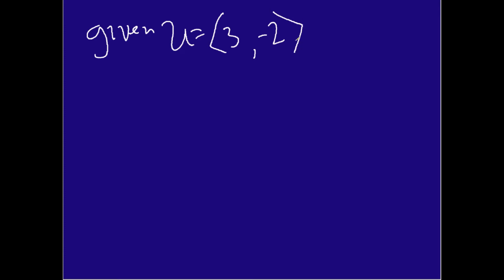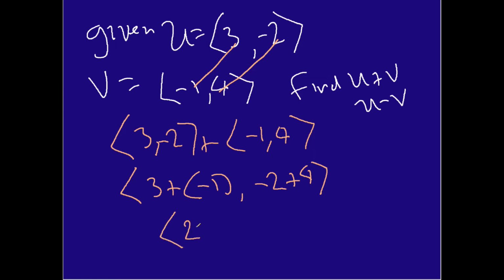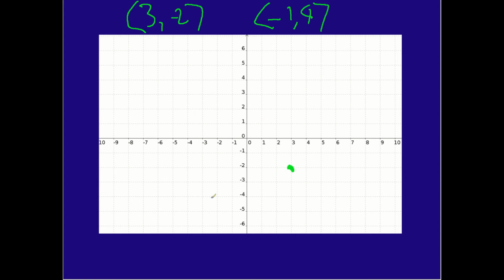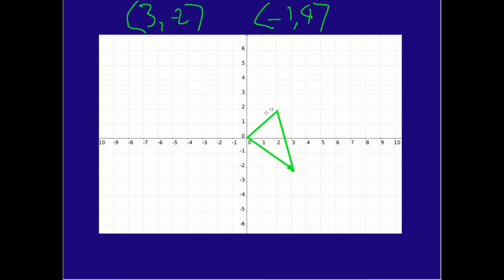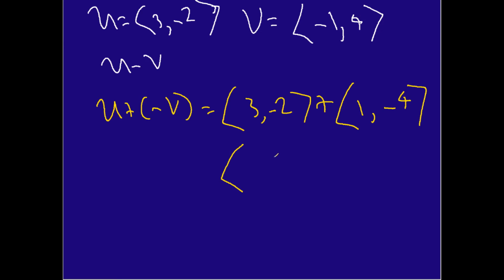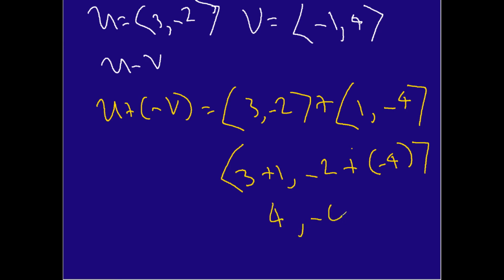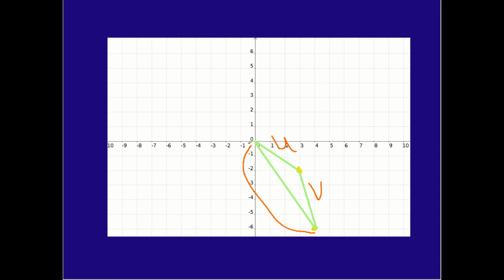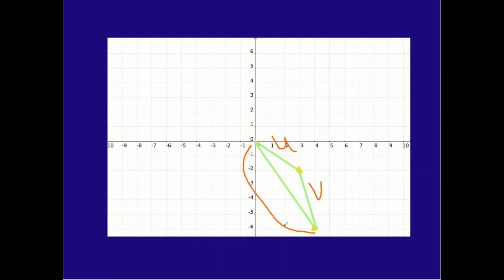Add & Subtract Vectors